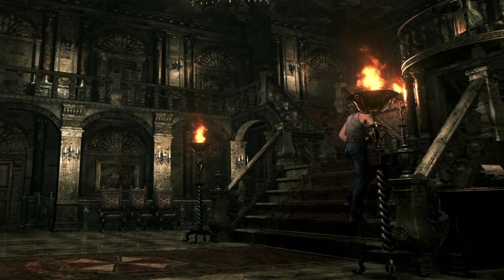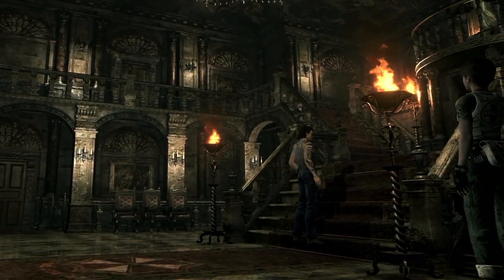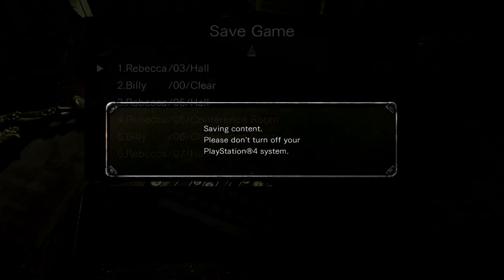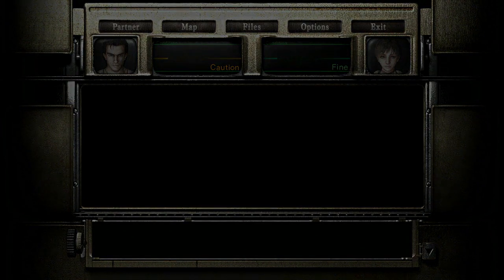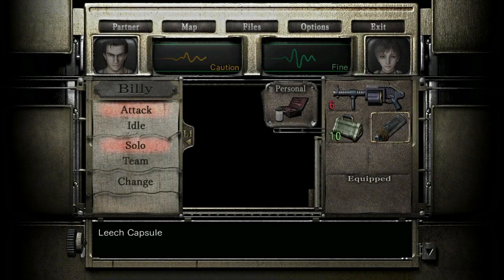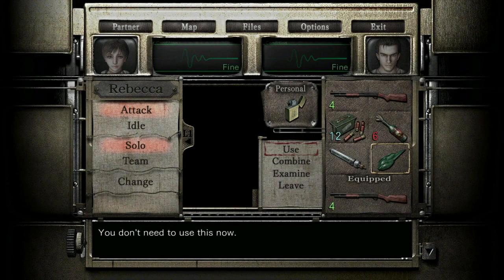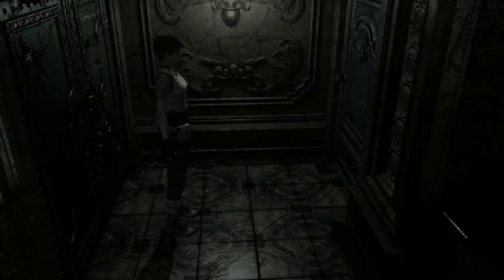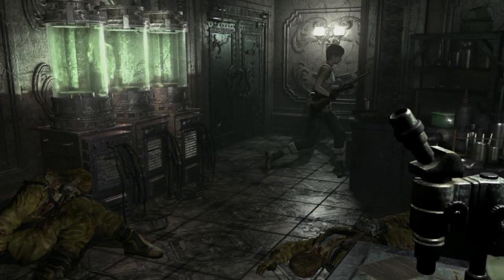Hunters CAN dodge bullets??? WTH!| Resident Evil Zero Plaaythrough| PART 5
Hunters dodged off my grenade launchers!! how!??